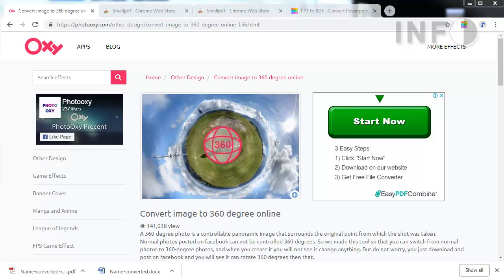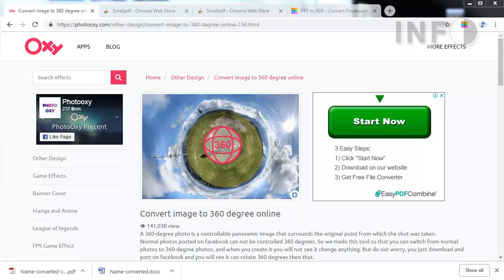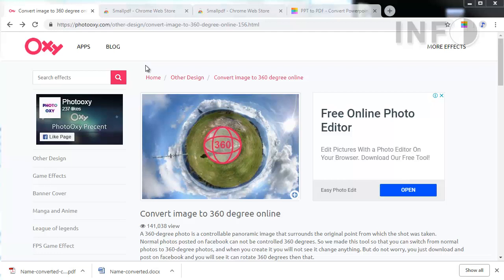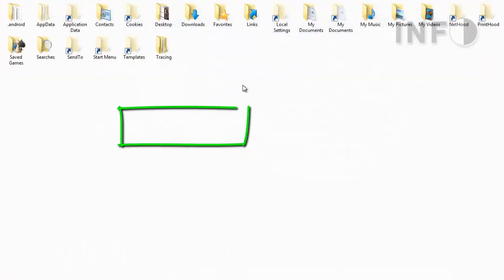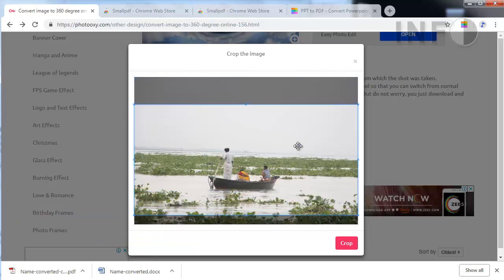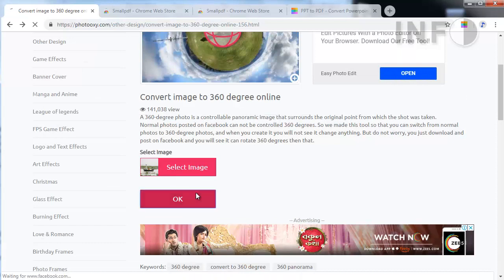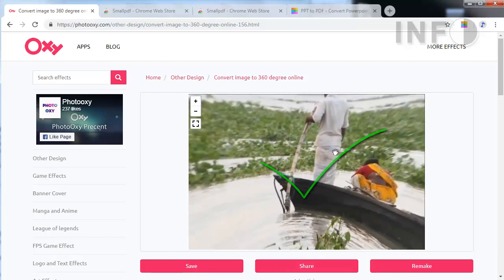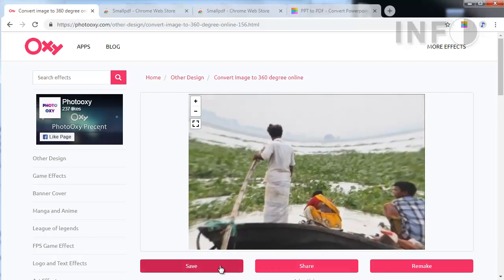360 photo convert photo image to 360 view online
Photo or image convert to 360 degree for use facebook profile or cover. This is free online tools with out any software.

360 photo convert photo image to 360 view online
how to upload panoramic photos on facebook 360 format